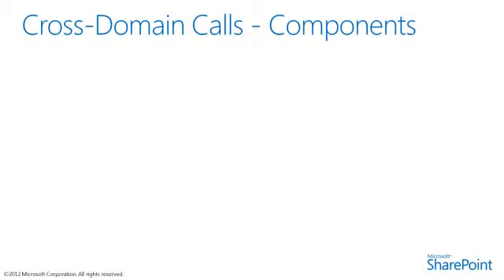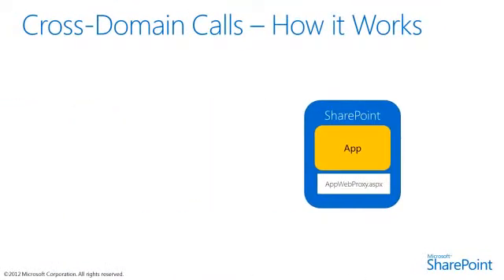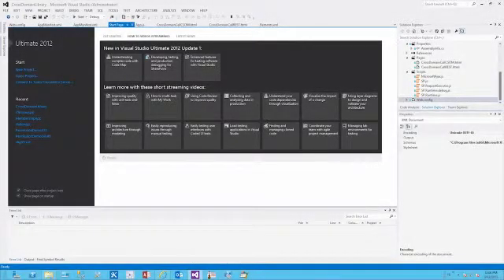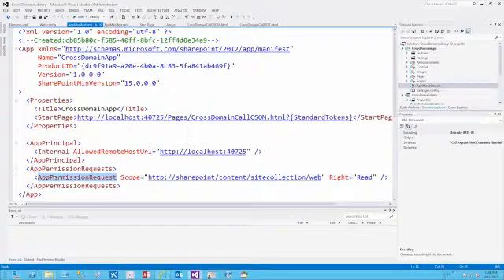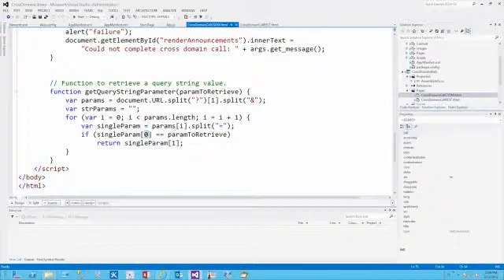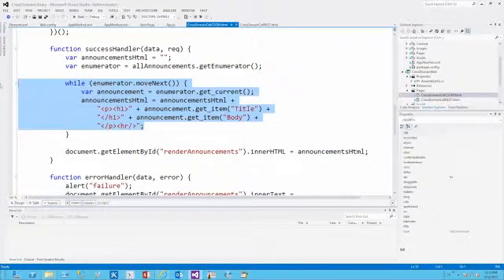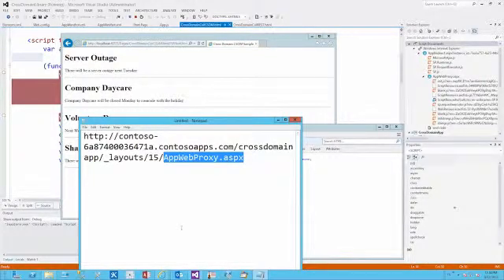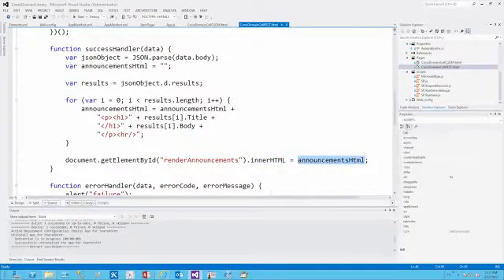12 - Cross Domain Call